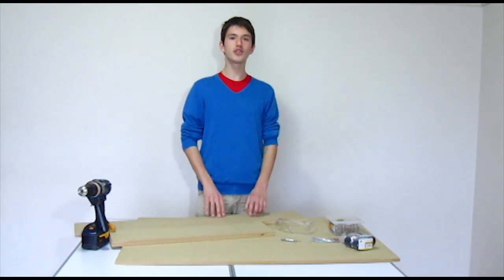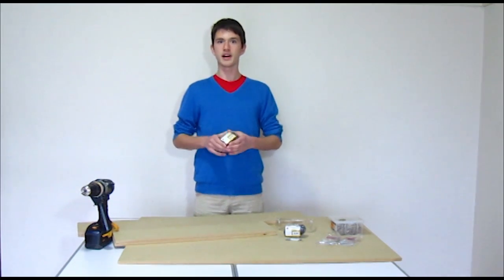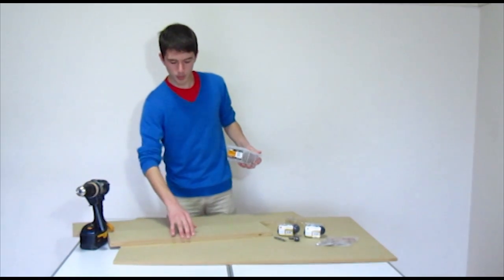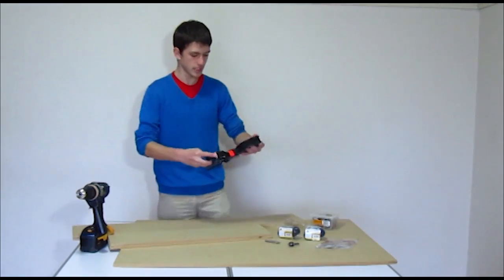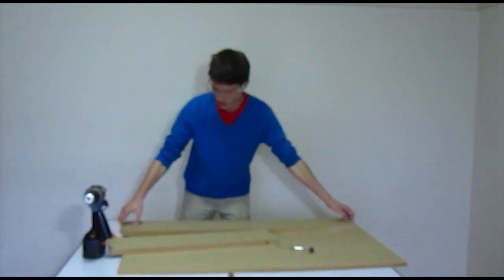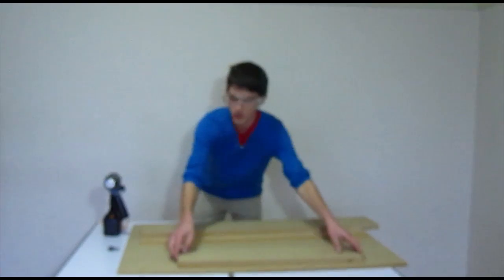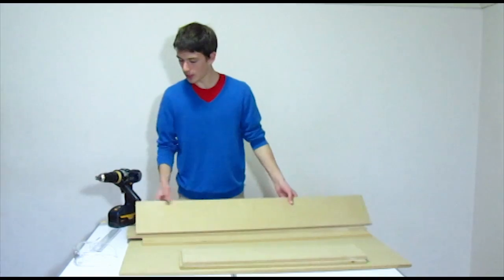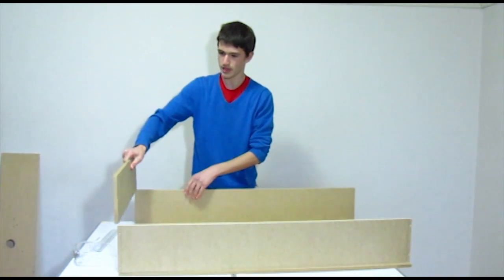Serg - Underbed Drawer Tutorial (Part 1)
and have a look at our designs and custom designs. Want to learn how to build an underbed drawer? Watch our 3 part tutorial and learn through each step of the way.